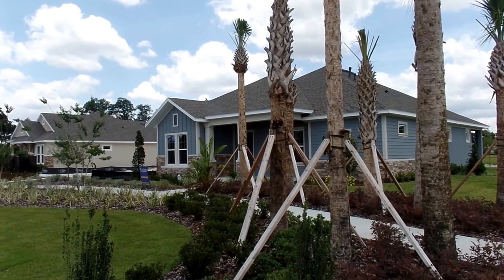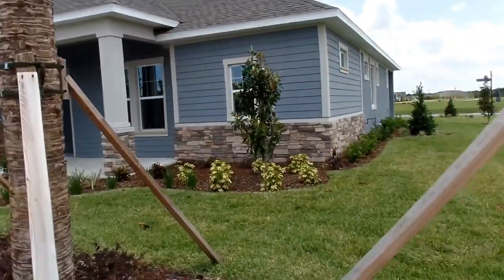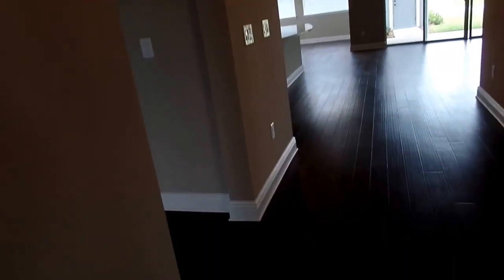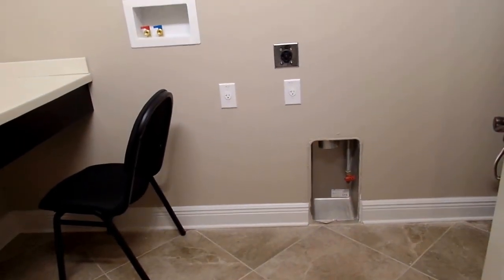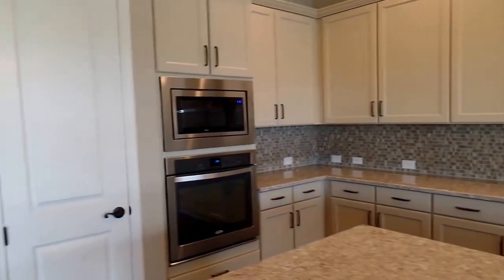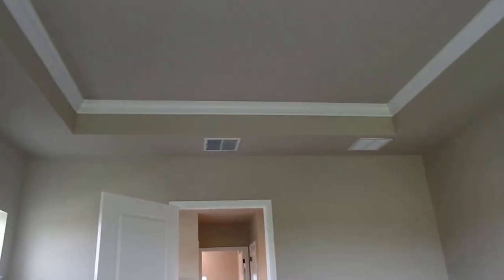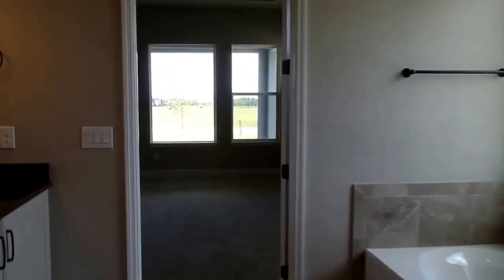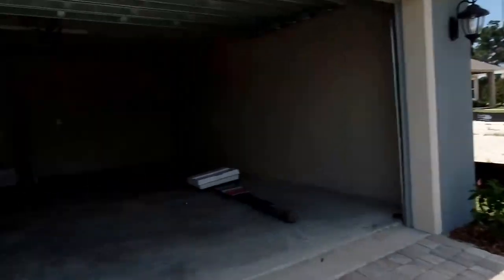Home for Sale - 6010 Sparrowhead Way Lithia, FL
Welcome to Encore by David Weekley Homes, a 55+ gated community nestled inside of Fishhawk Ranch. Be one of the first to enjoy this highly sought after new community featuring a state-of-the-art amenity center (The Oasis Club) complete with a full-time lifestyle team devoted to ensure a great atmosphere. The Oasis Club has so much to offer, from an infinity pool, spa, pickle ball, basketball, bocce ball, grill stations, fitness center, yoga room, meeting room and full kitchen with only the best appliances. This 2 bedroom, 2.5 bath, rear-entry garage plan sets the standard high with an abundance of stone and architectural details from the outside. This home sits on a premium corner home site with an upgraded landscape package. As you walk in the front door you are greeted by 10' ceilings, tray ceilings and crown molding throughout your common areas and owner's retreat. As you continue into the kitchen you are welcomed by rich, painted ivory maple cabinets, an oversized Quartz island and a gourmet kitchen package complete with a 36" gas cooktop, designer hood and built-in microwave and oven. The Lelawood is perfect for entertaining both inside and out. The natural flow of traffic patterns and sliding glass doors allow for a great flow from inside your home to your outdoor covered extended lanai. Enjoy the luxuries of both your new home and the Oasis Club at Encore by David Weekley Homes.